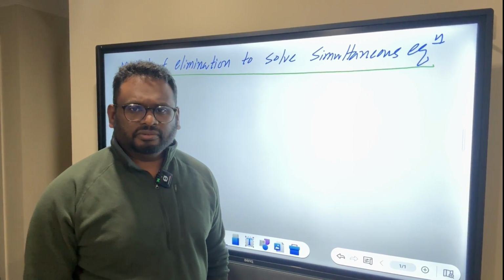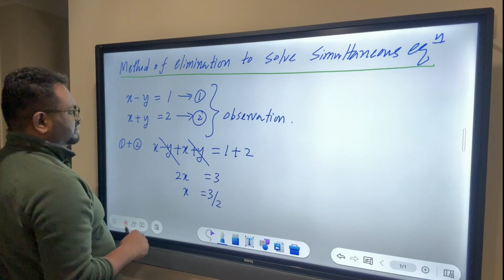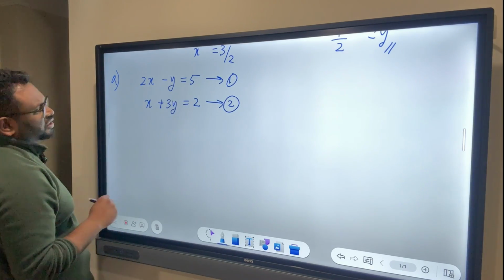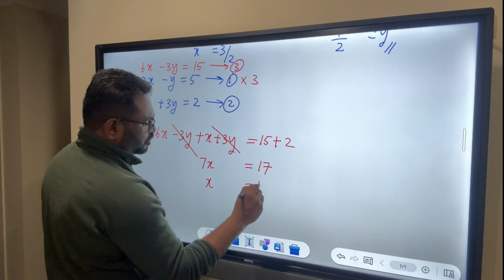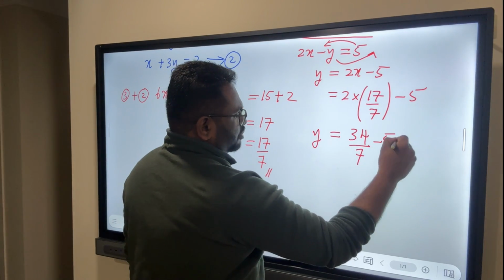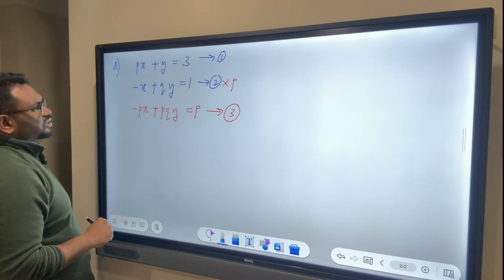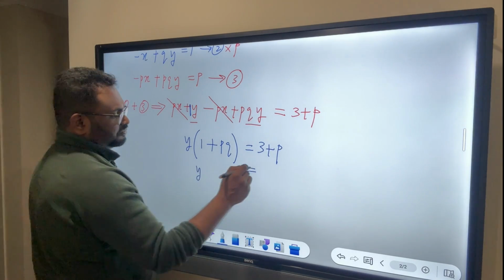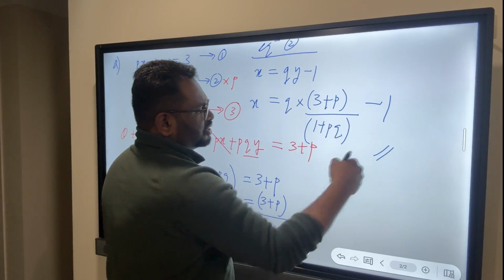Elimination method - Lesson 12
In this video, we’ll dive into the Elimination Method for solving simultaneous equations. This essential algebra technique helps you eliminate one variable by adding or subtracting the equations, making it easier to solve for the unknowns. We’ll guide you through step-by-step examples, explaining how to apply this method to both simple and more complex problems. Perfect for students looking to strengthen their equation-solving skills!